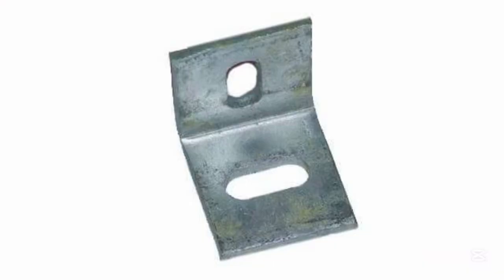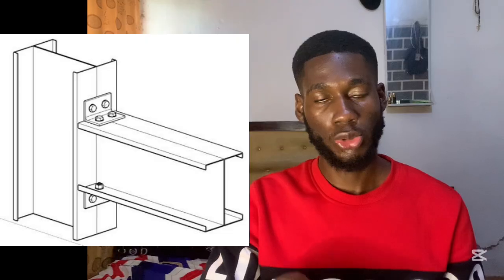STRUCTURAL STEEL MEASUREMENTS GUIDE | MEASURING WATER TANK STAND | FRAMING AND FABRICATION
Learn how to measure structural steel work step-by-step — from reading structural drawings to taking off quantities for beams, columns, and trusses. Perfect for Quantity Surveying students and construction professionals.
🔹 Understand steel measurement principles
🔹 Avoid common take-off errors
🔹 Follow standard methods (NRM2 / CESMM4)